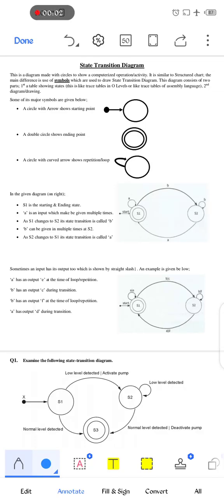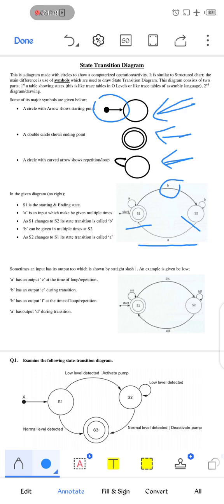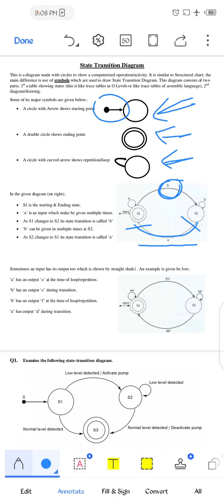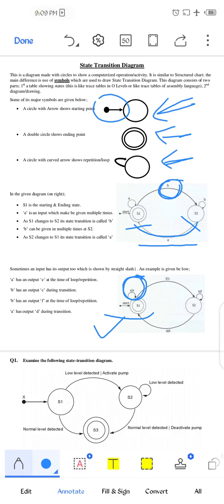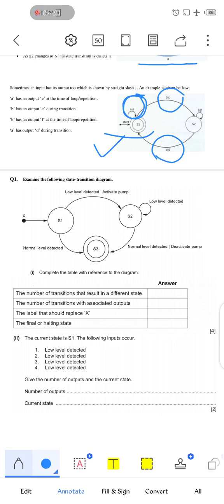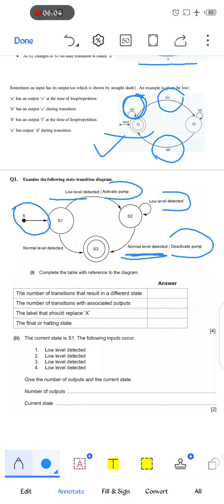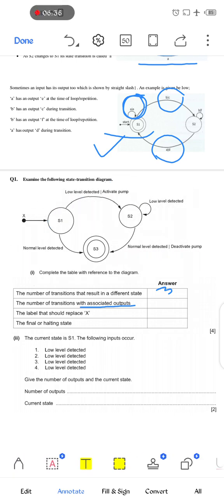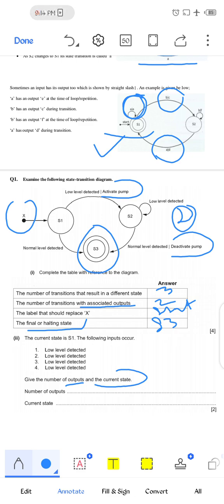9618/12/ON/23 Transition states #9618